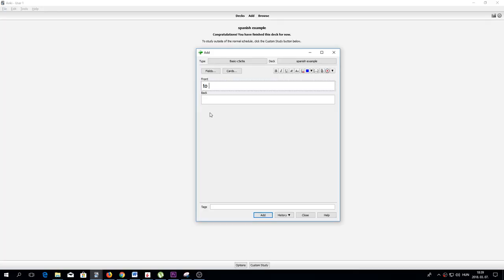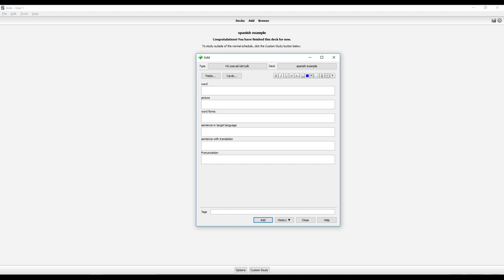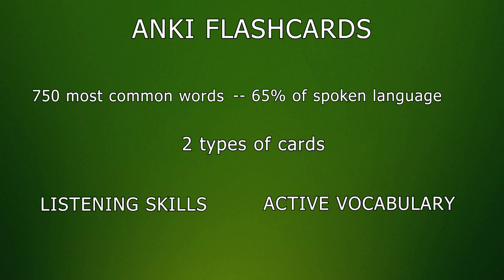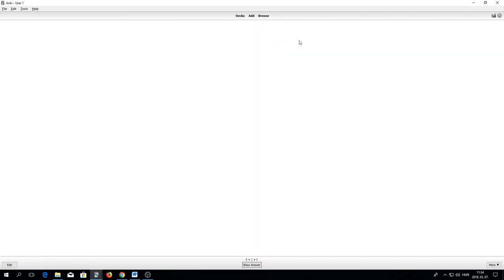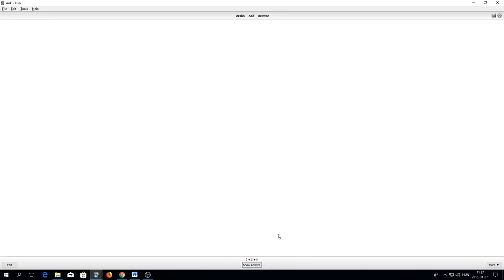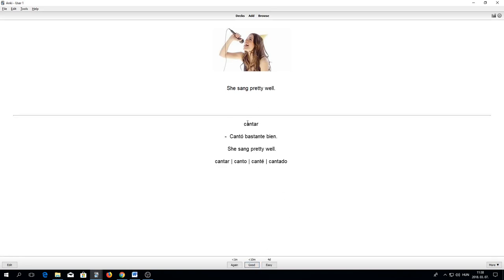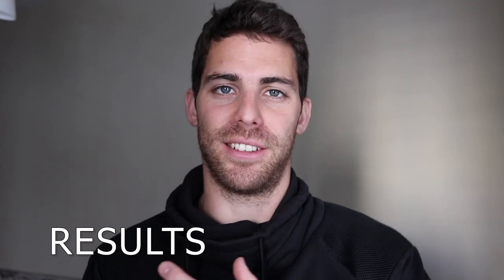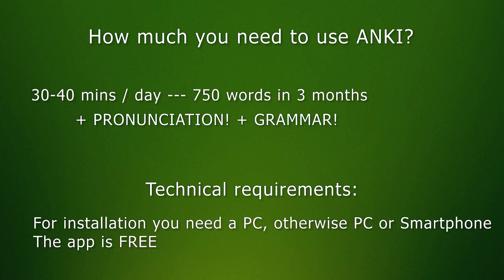Spanish learning in 6 weeks - ANKI cards [LEARN VOCABULARY FAST]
In this video i show you how my cards look like, and why they are ver efficient for language learning.
This ANKI system uses Spaced Repetition System which is the most effective method to learn vocabulary.

With these cards you can also greatly improve your listening skills and you will learn grammar from the example sentences.

LATER